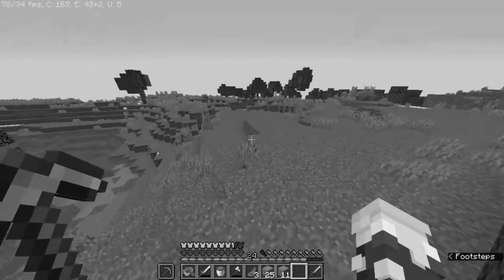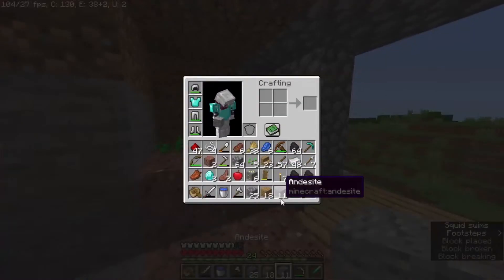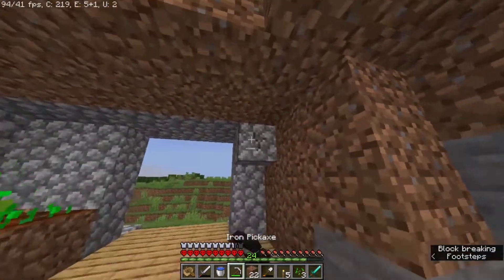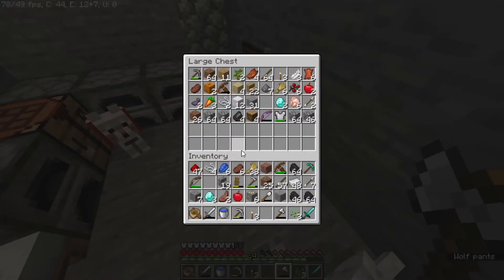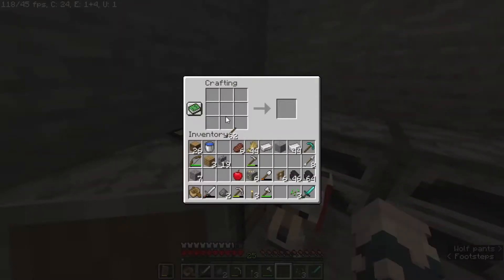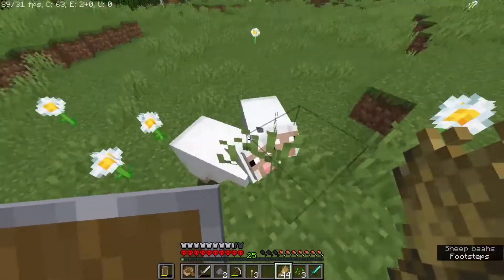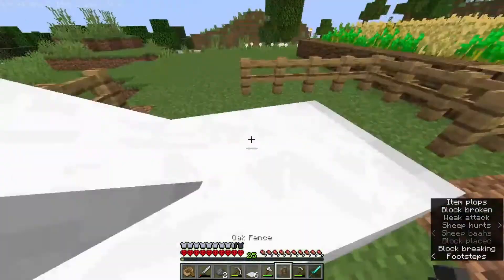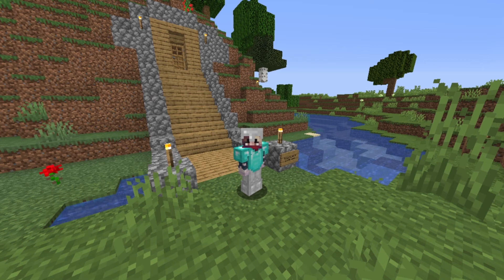Minecraft Hardcore ep.4: Fixer Upper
Hello in this hardcore video I fix up my cave!

Hardcore is a Java Edition exclusive variant of Survival. In this mode, the world is locked to Hard difficulty and the player cannot respawn after being killed. The key feature of Hardcore mode is that the player is not given the option to respawn upon death as they would in other game modes. Instead, there are two buttons on the death screen: "Spectate world" and "Title screen." "Spectate world" sets the player to Spectator mode and respawns the player at the world's spawn point, making them able to view and explore the world only in that mode. The "Title screen" button simply leads the player to the main menu screen; re-opening the world simply returns the player back to the same death screen as before.

In addition, Hardcore mode worlds are restricted to hard difficulty.

When creating a Hardcore mode world, the Enable Cheats and Bonus Chest world options are locked to OFF. On the world selection menu, hardcore mode worlds display dark red text reading "Hardcore Mode!"

╚═╩══╩═╩═╩═╩╝╚╩═╩═╝Nerd

けｍ SURF - Take Care

Tranquillity - Chill Lofi Hip Hop Beat (FREE FOR PROFIT USE)
Prod. Riddiman

Serenity - Lofi Hip Hop Beat (FREE FOR PROFIT USE)
Prod. Riddiman